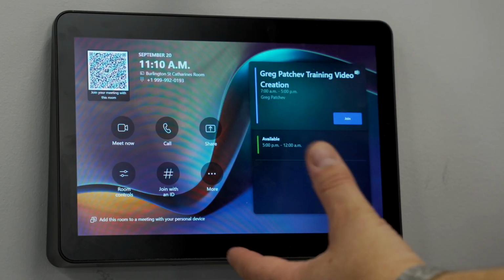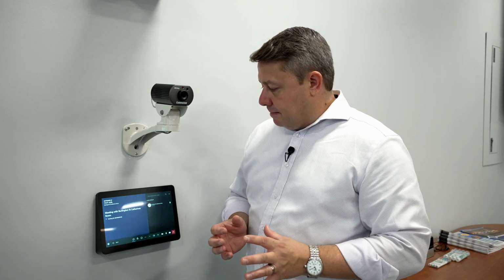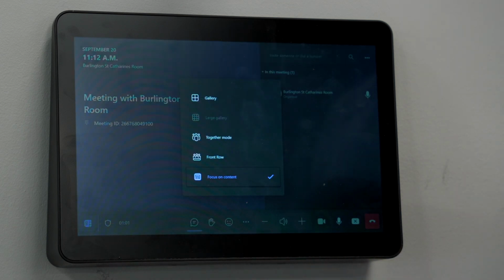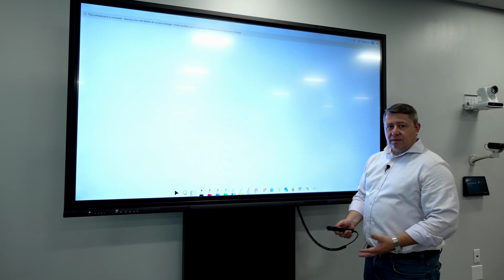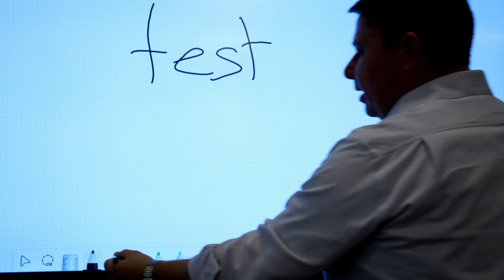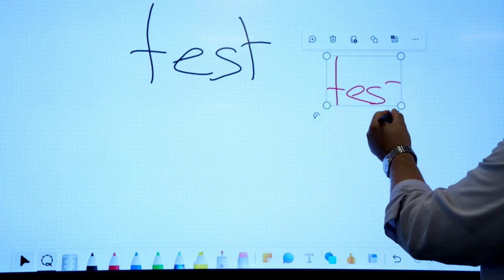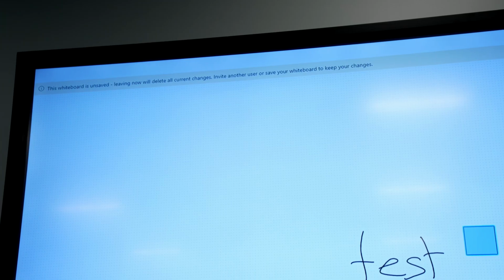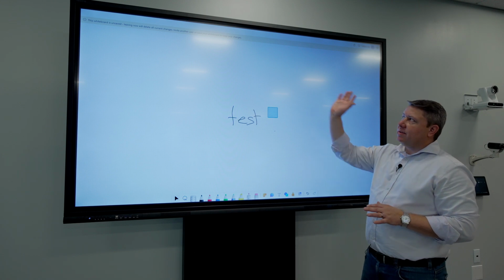How to use the Whiteboard